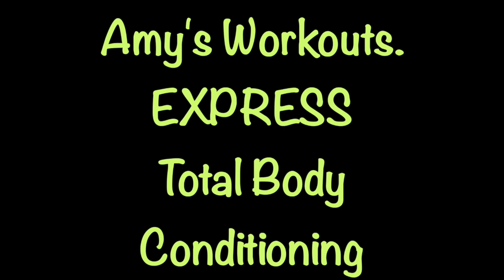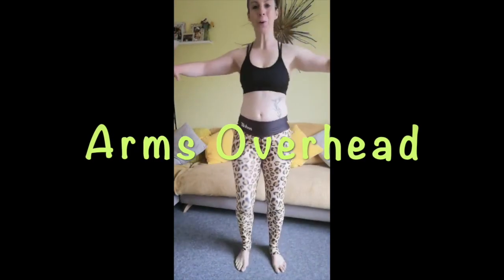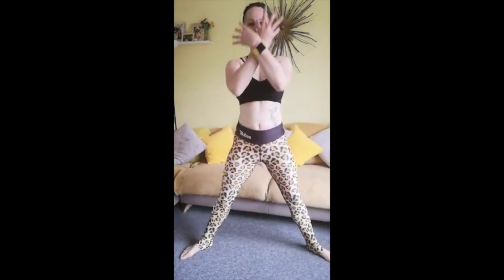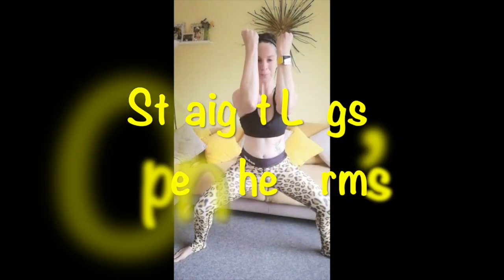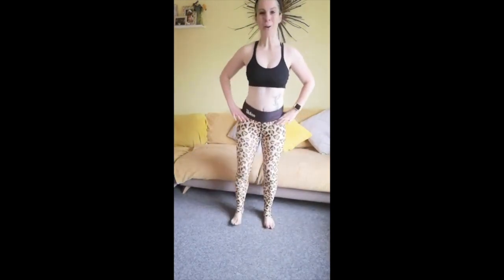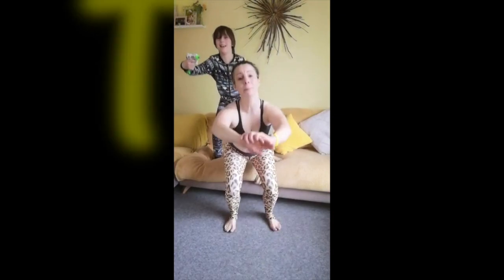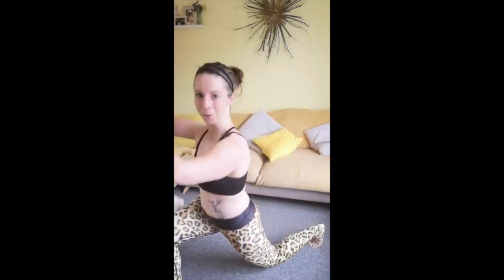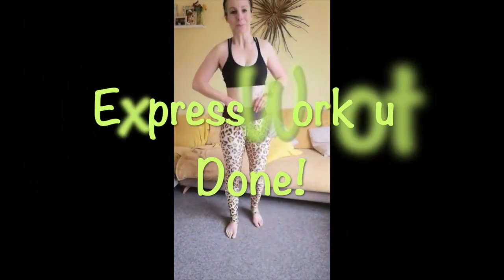Amy's Workouts. Express Total Body Conditioning.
Super speedy, 10 minute, Express Total Body Conditioning Workout.  Low impact, no floor work & no equipment required.
Second half also features my son, who was getting fed up with me working!
Enjoy! x😁💪

Clothes:
Top: Amazon.
Leggings: Tikiboo